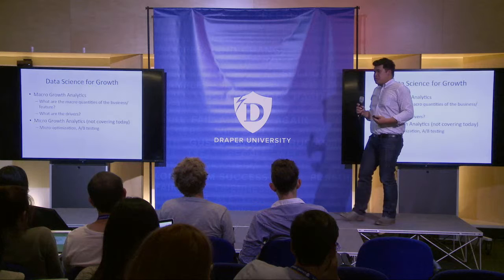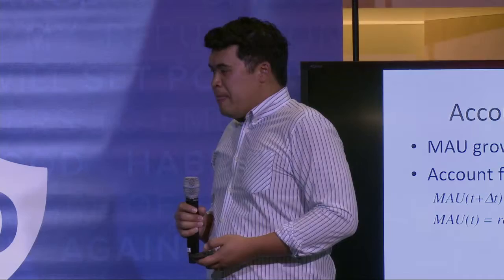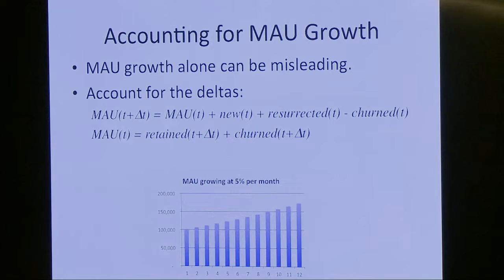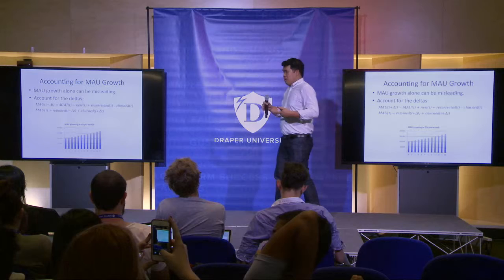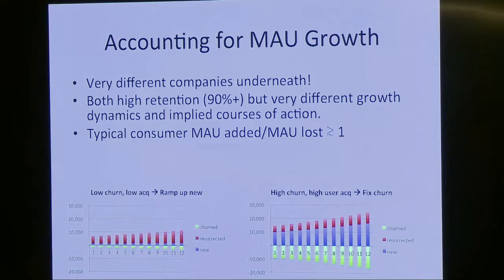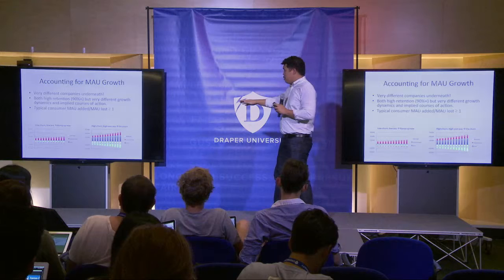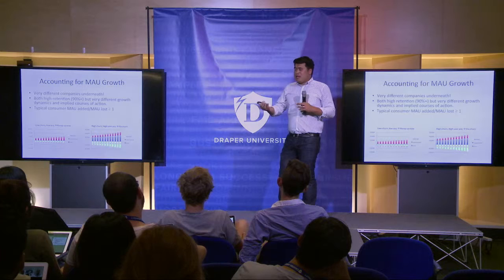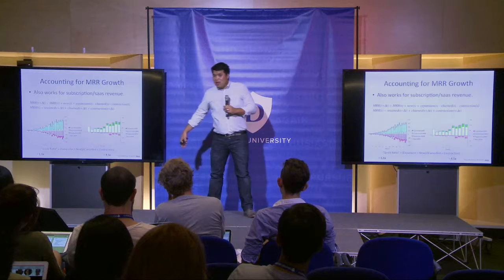Accounting for MAU and MPR Growth | Lead Data Scientist at Social Capital Jonathan Hsu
Jonathan Hsu is the lead Data Scientist for Social Capital, a startup that helps portfolio companies with their data science, analytics and growth strategies. Prior to this, Jonathan was the manager of data science and analytics at Facebook.  Jonathan received his BS from UC Berkeley and would go on to Harvard to receive his MS and PhD.